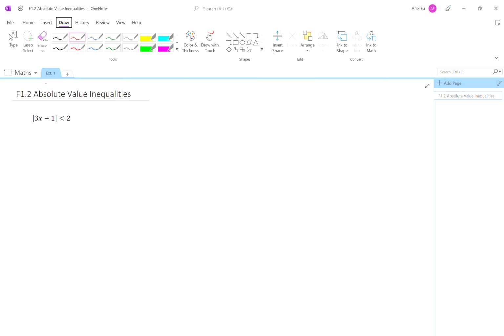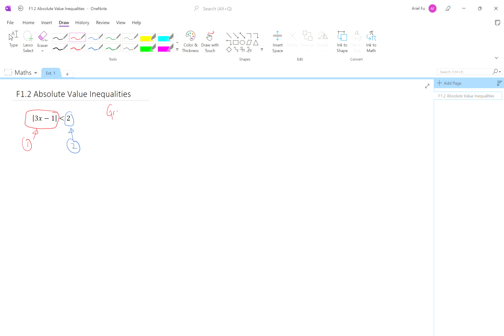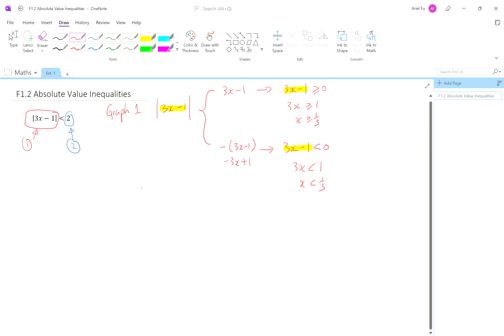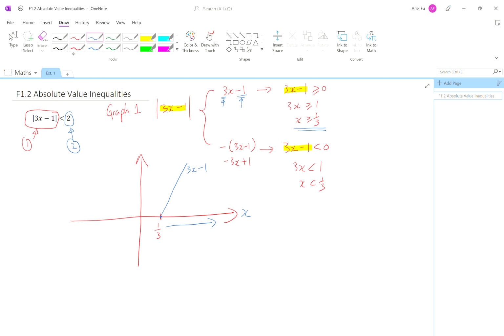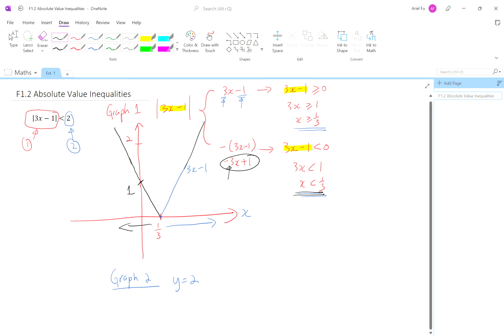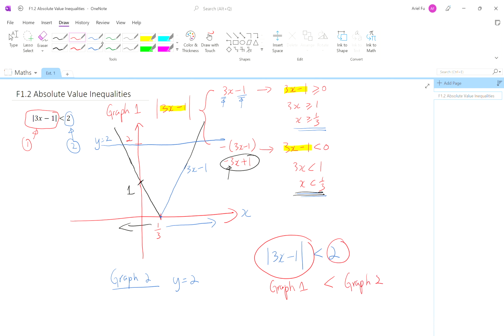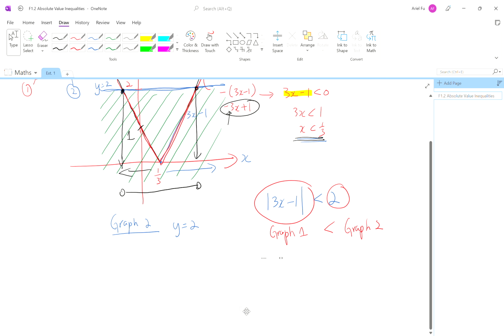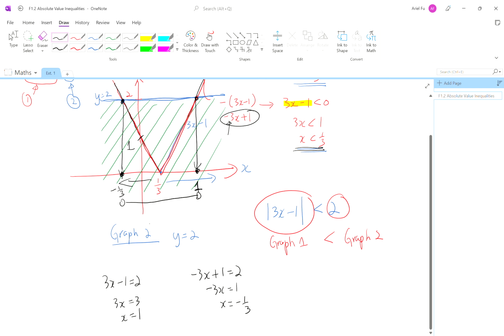F1 2 Absolute Value Inequalities 01